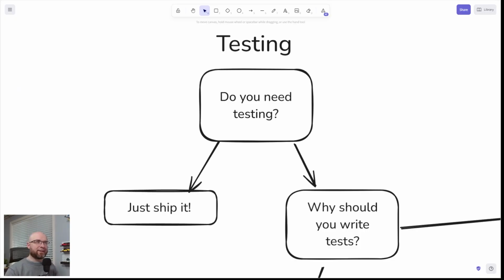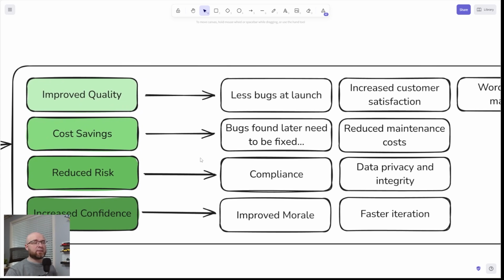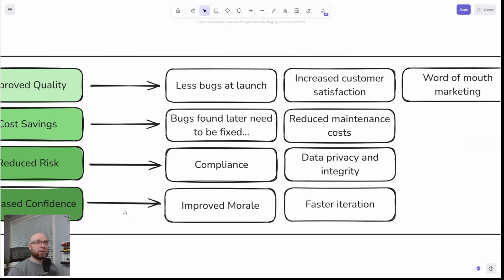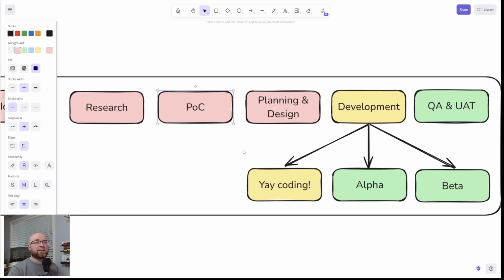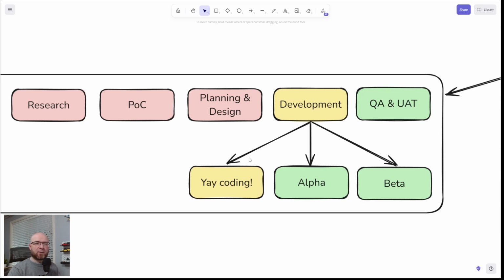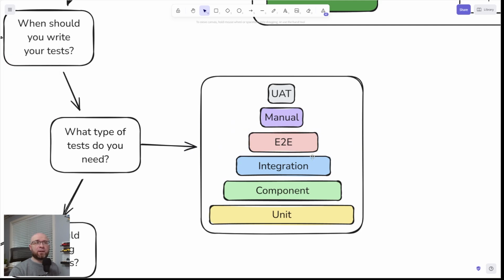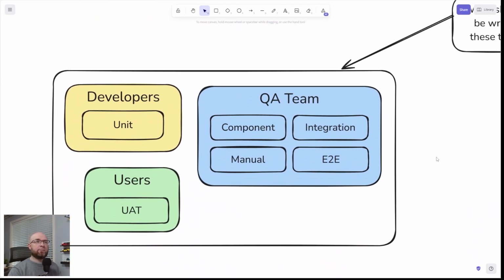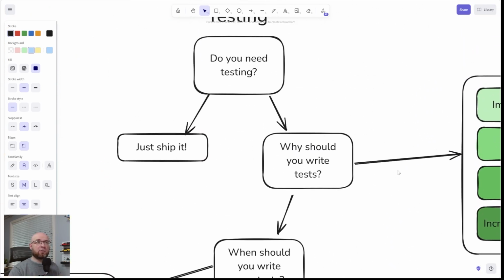So You Want to Build a SaaS Business - Part 9: Testing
If you want your software to be good quality, if you want your customers to market your software for you, if you want to feel confident about your releases... you need to *test* your software. In this video, we're going to answer the why, what, when and who of software testing!

0:00 Intro
0:26 Do you need testing?
2:21 Why do you need testing?
7:32 When should you write tests?
12:38 What type of tests?
17:43 Who's doing the testing?
20:00 Wrap-up